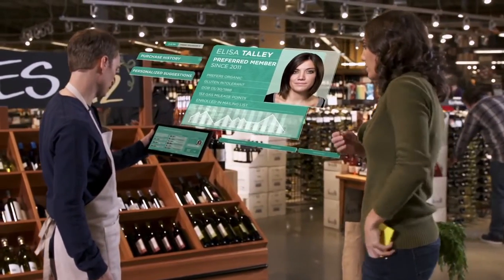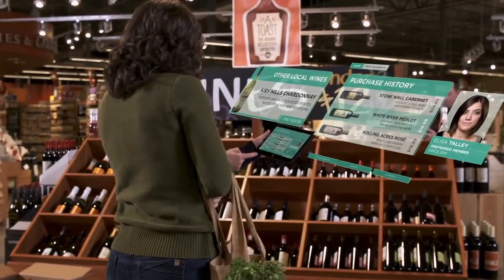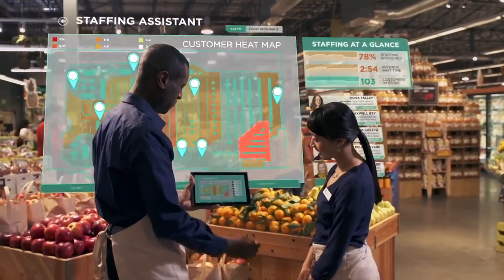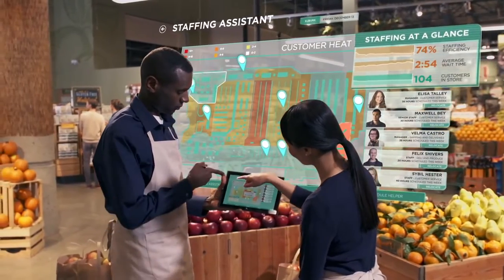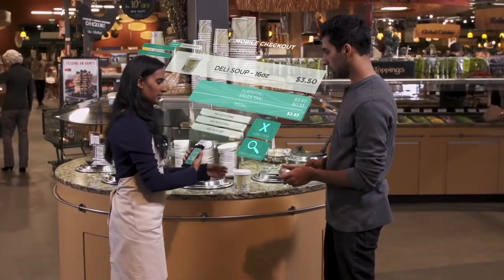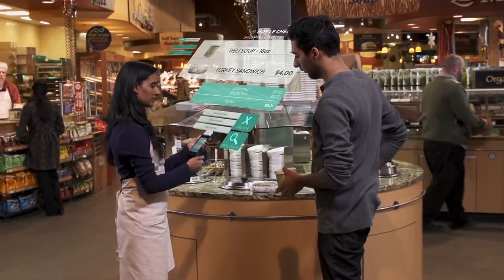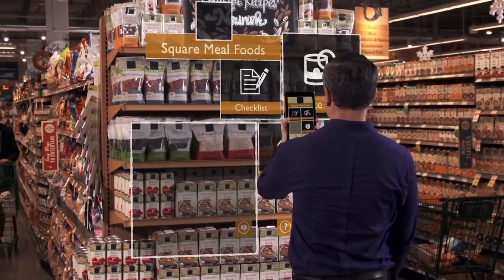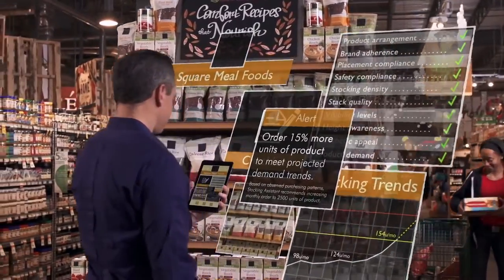Windows Devices Delivering the Future of Retail